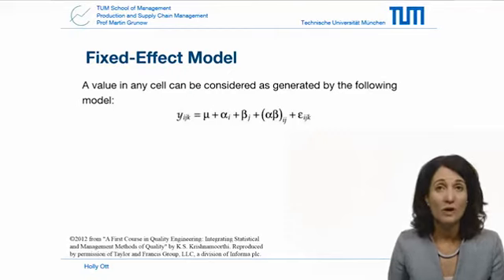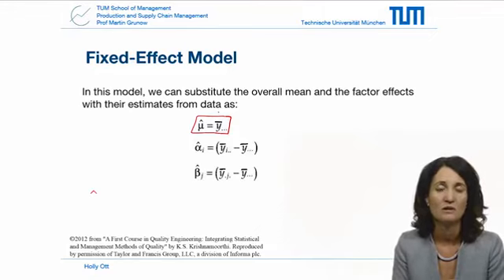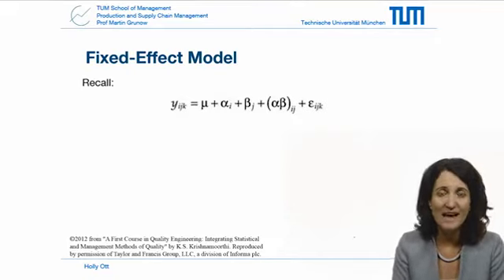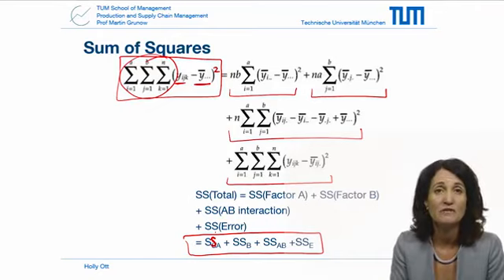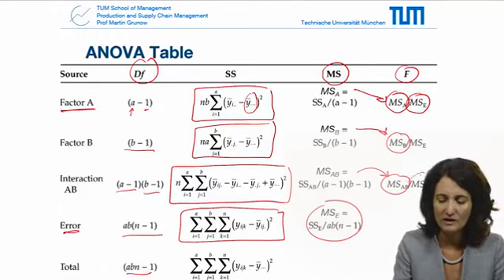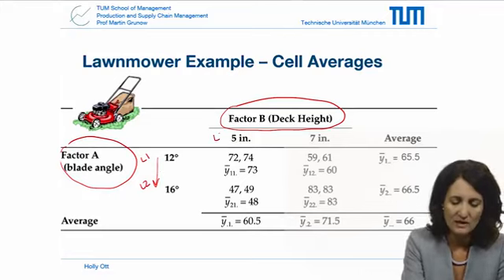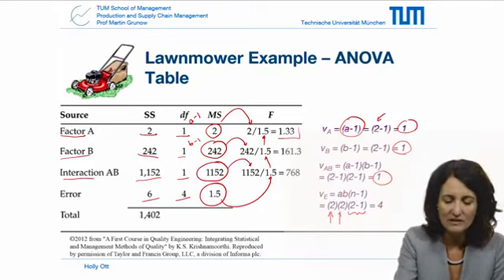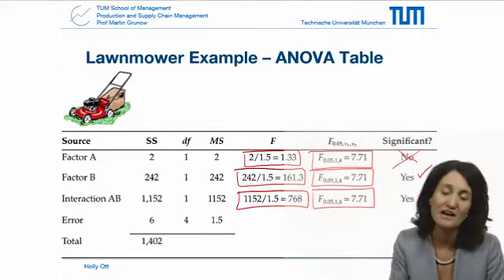Standard quality practice is 2019(31)